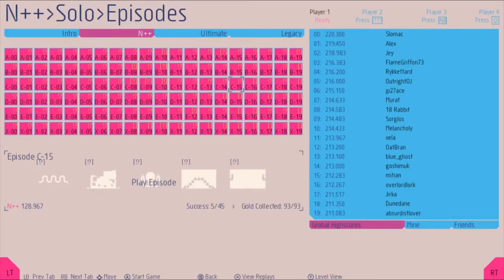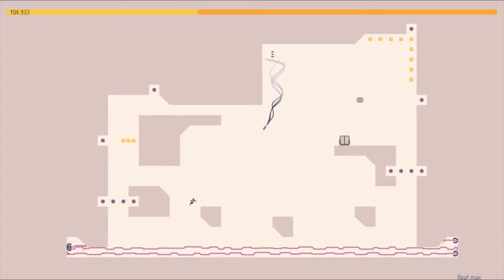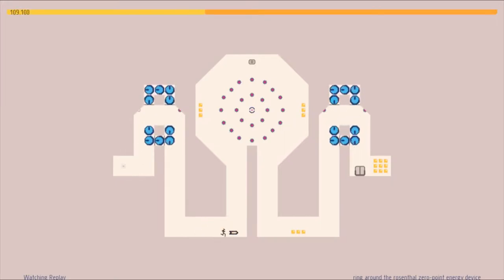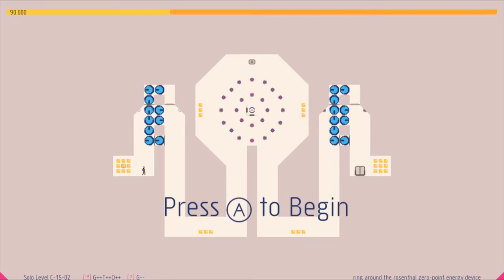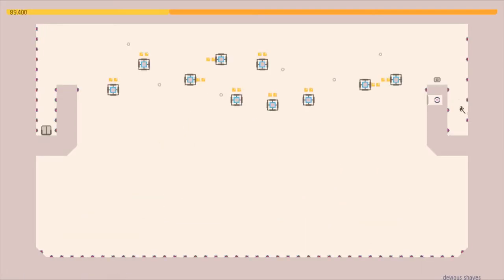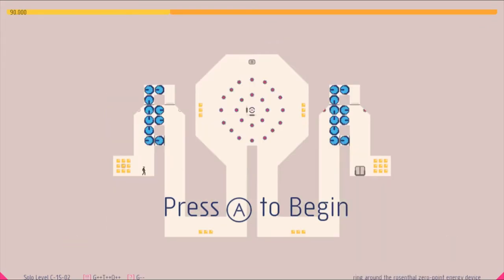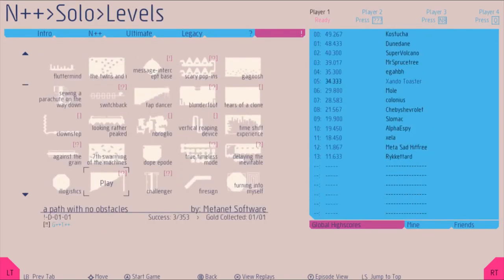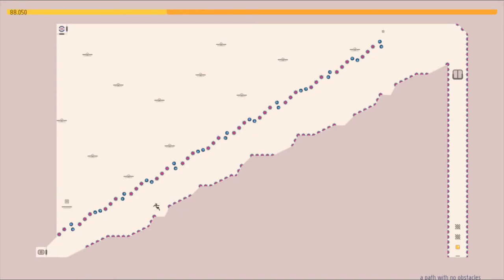[Episode 05] S-C-15 with special guest Fnyt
I'm sorry this episode took so long to come out. This is exactly why I want more episodes without me! The more often people want to do episodes without me, the more often episodes can be released! If you would like to review an episode with someone, talk to them about it, and then let me know. I will gladly allow more episodes with non-Toaster hosts.